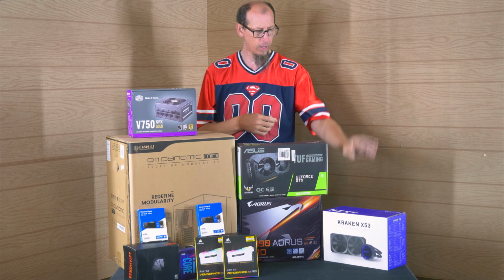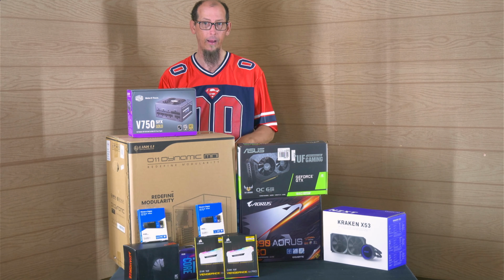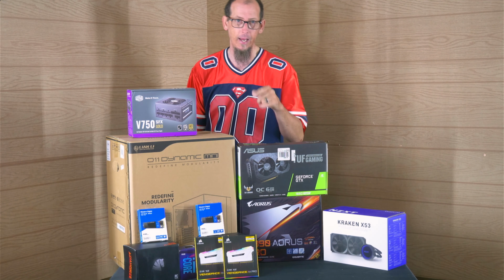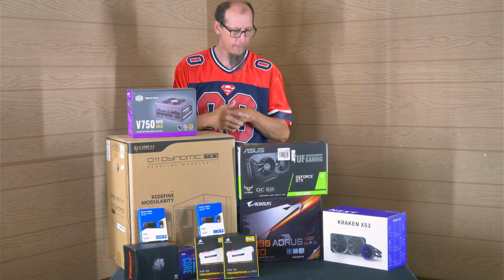LIAN LI 011 DINAMIC MINI BUILD FOR MY WIFE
I BUILT MY WIFES COMPUTER IN THE LIAN LI 011 DYNAMIC MINI.
GIGABYTE AUROS PRO Z390
CORSAIR VENGEANCE PRO 32 GIGS
WESTERN DIGITAL
M.2 500 GIGS AND 1 TERABYTE
NZXT KRAKEN X53
ASUS 1660 SUPER